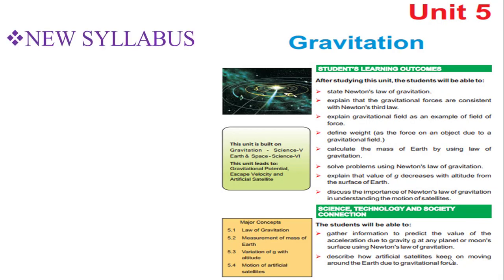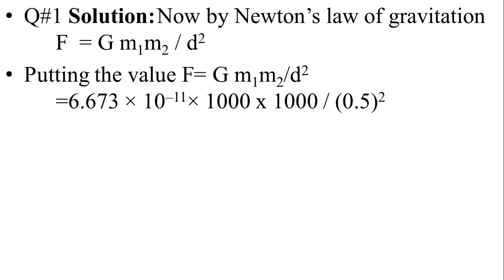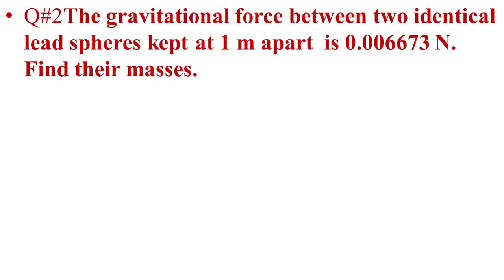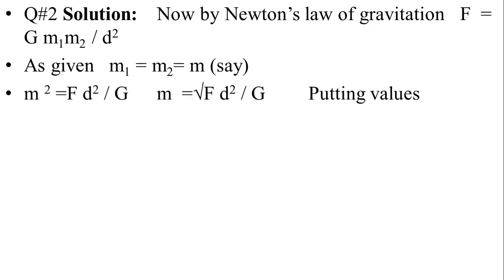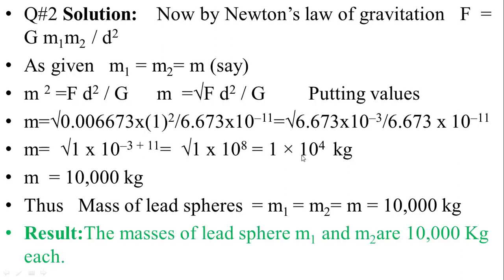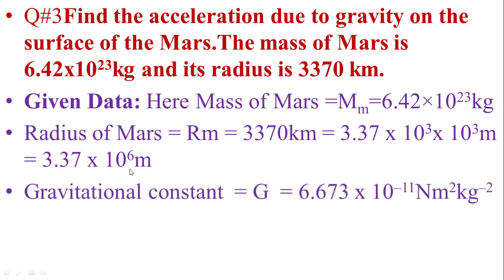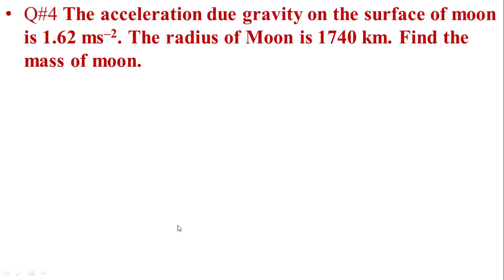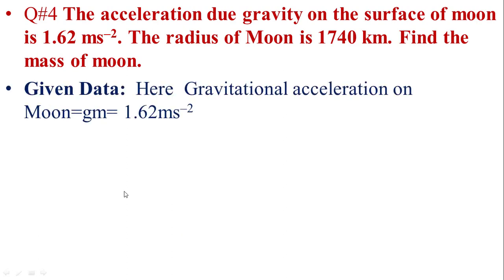10th Physics Exercise Numerical 5.1 to 5.4-ch 5 Gravitation 9th class Physics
In this Video I Am Gonna Tell You How you solve Matric part 1 Physics  Exercise Numerical 5.1 to 5.4-ch 5 Gravitation 9th class Physics.

In this online lecture, Muhammad Azam Aslam solve exercise numerical problems Matric part 1 Physics  Exercise Numerical 5.1 to 5.4-ch 5 Gravitation 9th class Physics

 In this topic being discussed the following points:
1. Gravitation
2. Newtons law of gravitation
3.  Gravitational acceleration

Punjab text book board/Sindh text book board/KPK text book board/ Oxford Book's/ D1-D4 Book's lecture is conducted in Urdu/hindi/English. This lecture forMatric part 1 Physics  Exercise Numerical 5.1 to 5.4-ch 5 Gravitation 9th class Physics Unit#5 Gravitations

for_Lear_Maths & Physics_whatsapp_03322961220